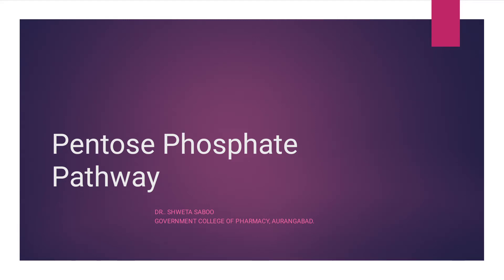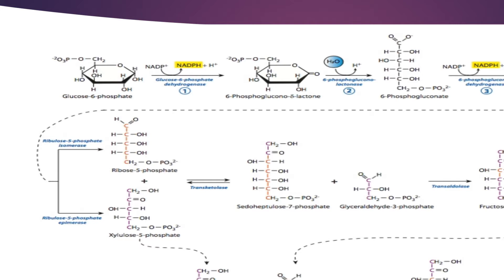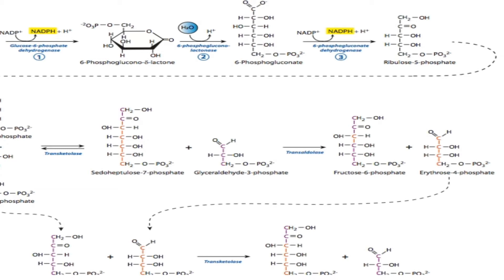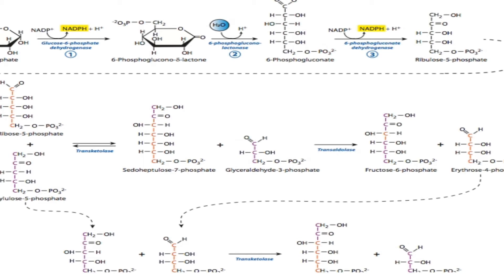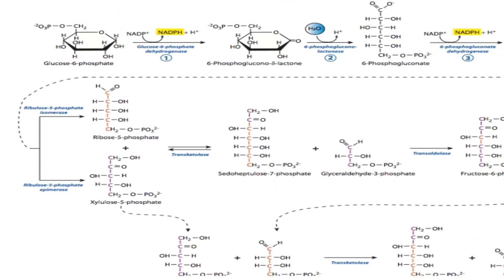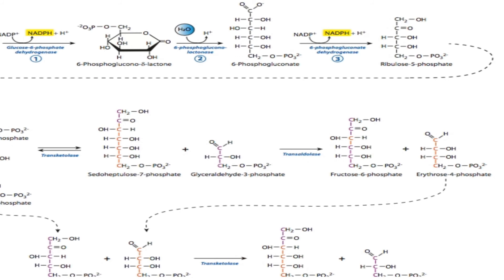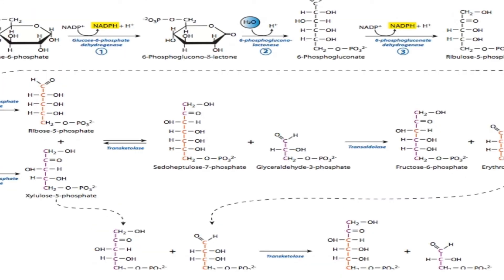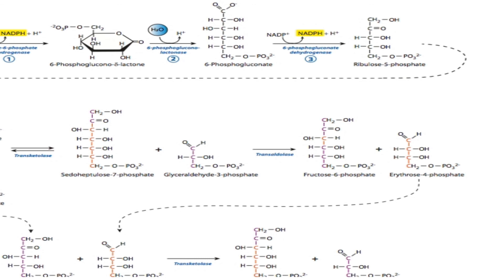Pentose Phosphate Pathway.